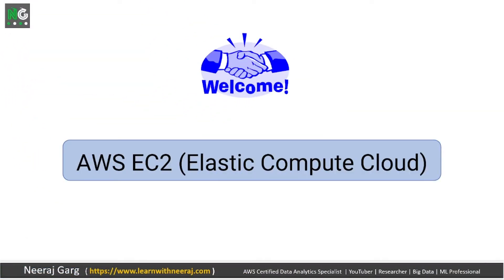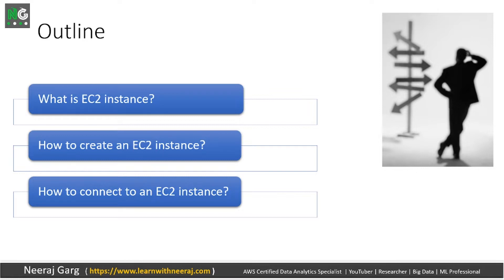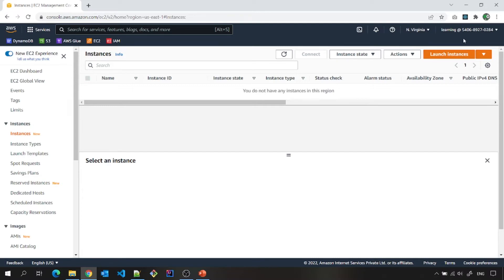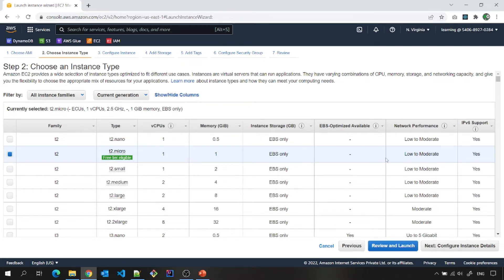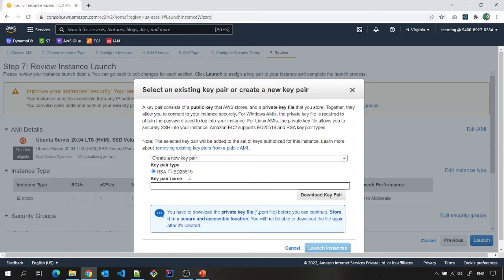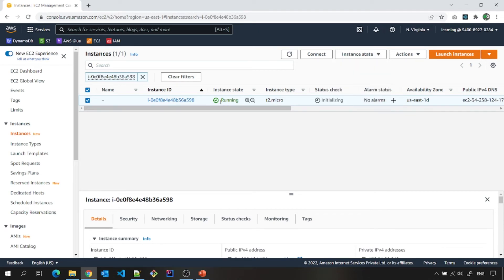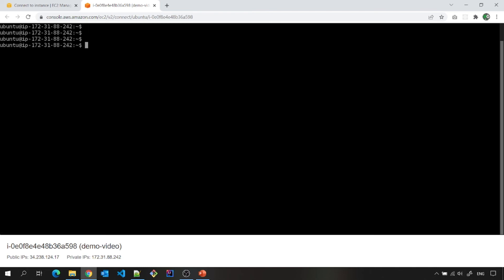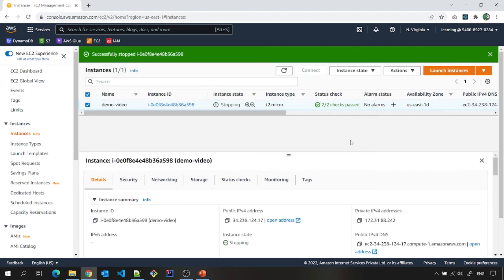How to create EC2 Instance in AWS | Amazon Web Services| AWS Tutorials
You will know the process of "How to Create AWS EC2 instance by following step by step process". This is my laest video in the AWS tutorials series of 2022. The target audience is AWS beginners or Cloud beginners.

The link/ URL containts description of various services under AWS free tier account is

The direct link to AWS account free tier is available

Chapters
An Introduction 00:00
Video Outline 00:26
Login to AWS Console 02:10
Selecing free tier eligible EC2 instance 03:49
Create a key pair to connect EC2 instance 07:15
Connect to EC2 instance using SSH from with in AWS console 10:04
Stop the EC2 instance 12:45

you can get answers to following queries:
How to create EC2 instance in AWS free?
How do I create AWS EC2?
What is an AWS EC2 instance?
How do I make an AWS server?
How do you create an instance?
Does AWS offer free accounts?
How do I make an AWS account for free?
Is EC2 a virtual machine?
How many EC2 instances can I create in free tier?
What is EC2 instance in AWS?